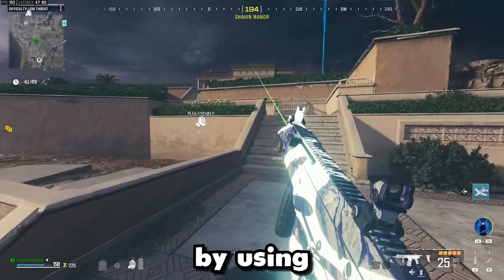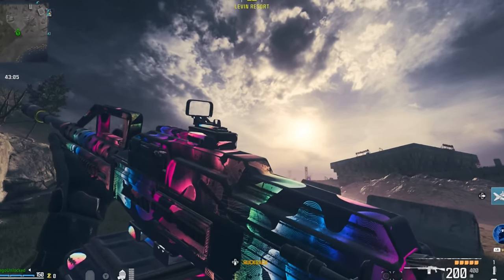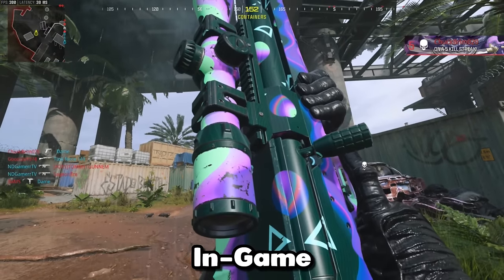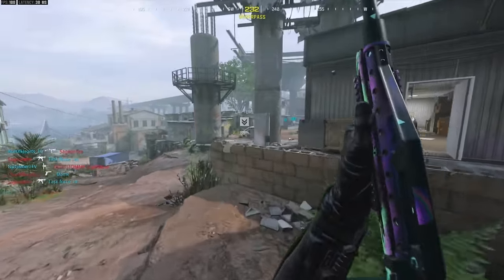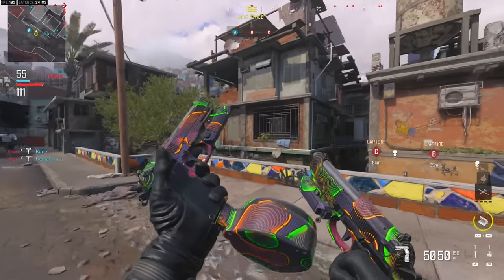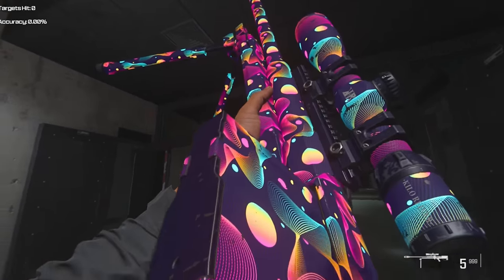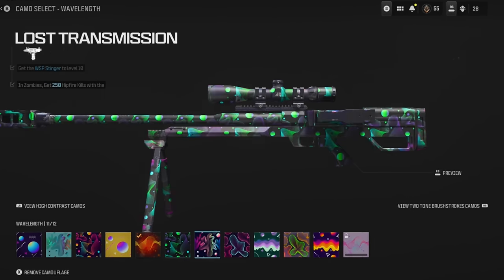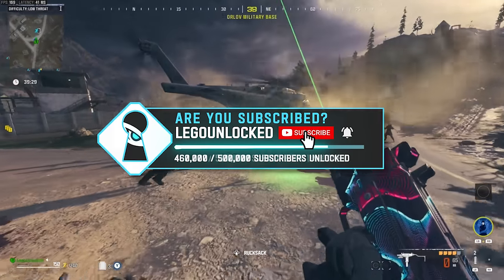The BEST Camos in MW3 are not what you think (Easy Unlock)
MW3 - Get These *FREE* camos now (MUST GET)

0:00 MWZ - This FARM for Golden Enigma is SUPER EASY!